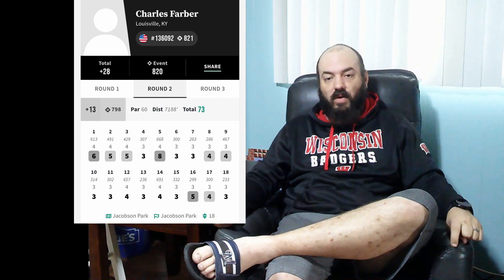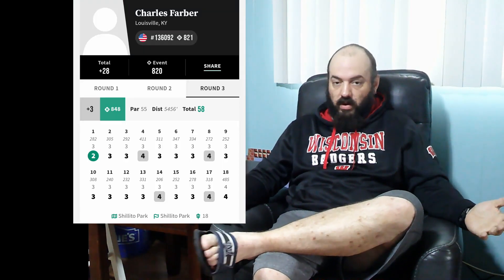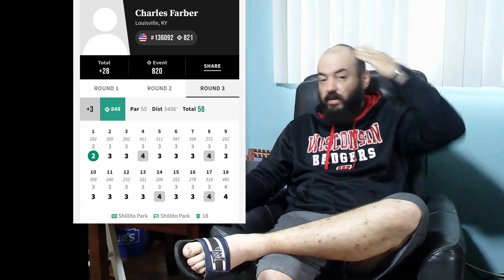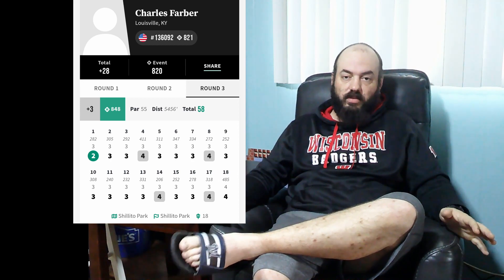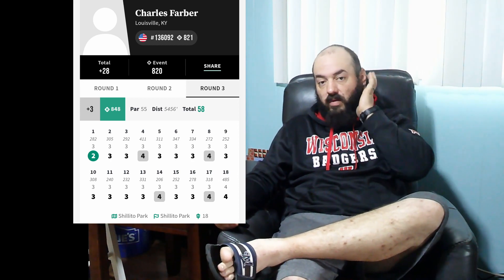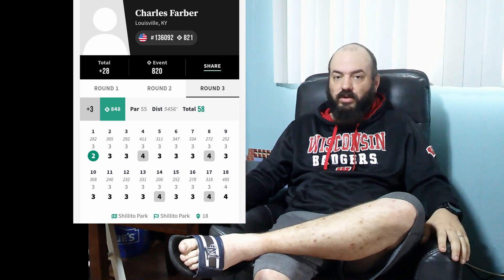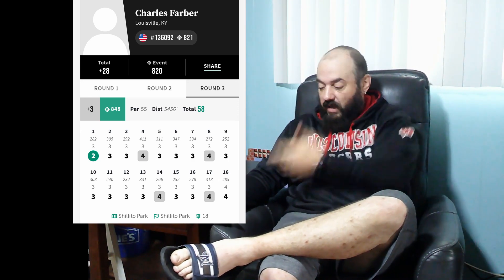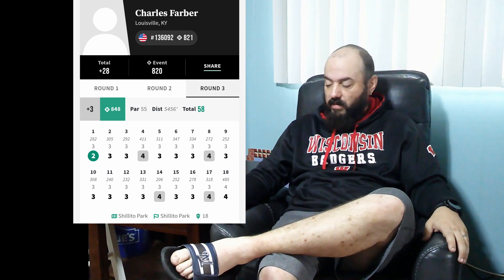Lexington Open AMS Weekend Recap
We took a little trip down I-64 this past weekend for the amateur weekend at the Lexington Open Presented by @Mvpdiscsports hosted by Bluegrass Disc Golf Association. For the MA3 division we played Veterans Park, Jacobson Park and Shillito Park. It wasn't the best tournament I've ever played scorewise but was a ton of fun to get to meet so many new people and see old friends. Plus the player's pack was pretty legit!